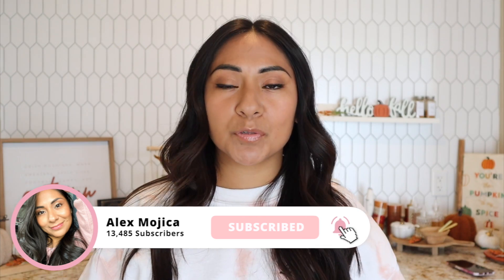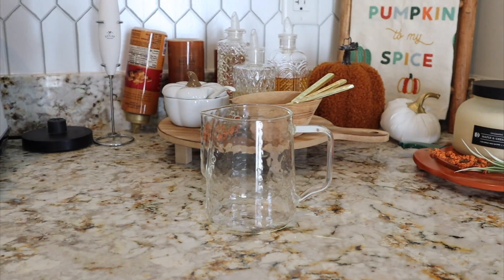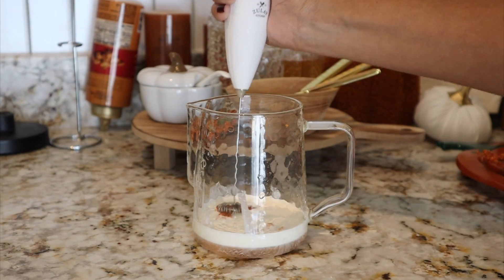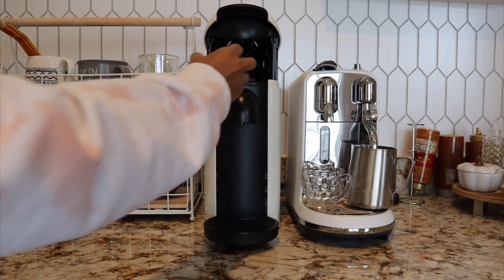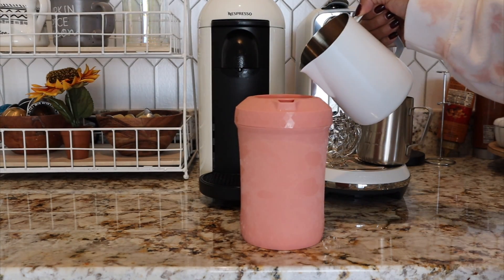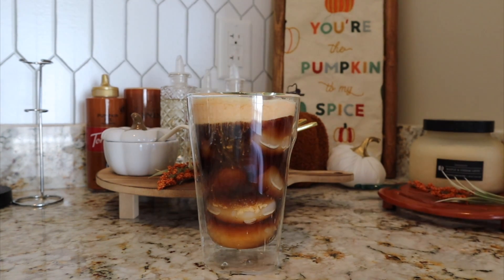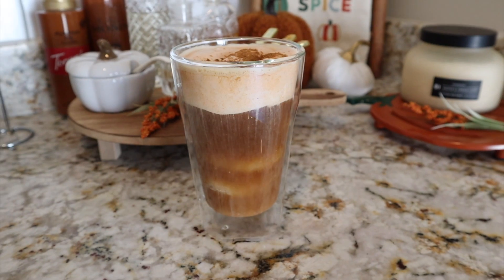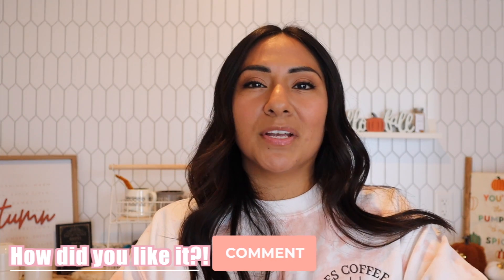Pumpkin Cream Cold Foam | EASY recipe!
Love the Starbucks Pumpkin Cream Cold Brew but you don't want to spend $6 dollars every day on it? I will show you how to make that glorious Pumpkin Cream Cold Foam so that you too can make this delicious drink at home and no longer have to wait in line and pay $6 to get your fix.

Recipe:
1 Ice Forte Hyper chilled
1 TBSP Pumpkin Puree
1/4 heavy whipping cream
Sprinkle of Pumpkin Pie Spice

Products Mentioned:
Glass Milk Pitcher
Hand Frother
Hyper Chiller
Machine I have

My Filming Equipment:

My Lighting Equipment:
 Soft Boxes

7301 W 25th ST #124

Credentials:
Self Proclaimed Coffee Enthusiast
14 years Cosmetology Experience

7301 W 25th ST #124